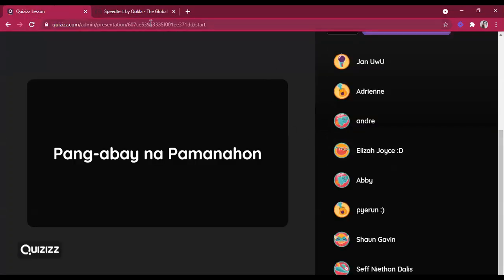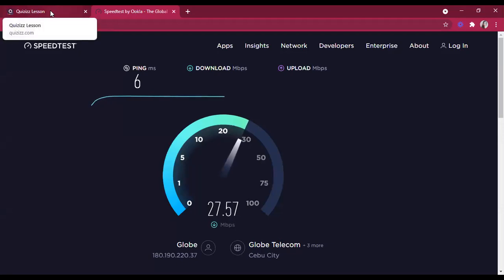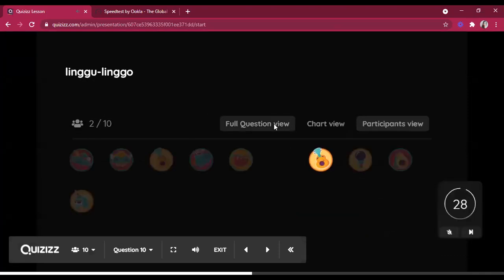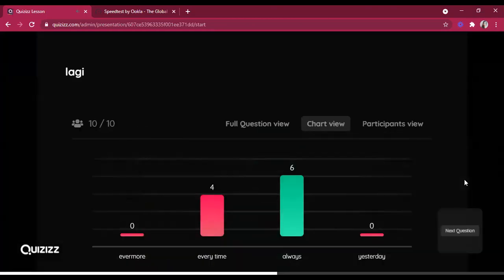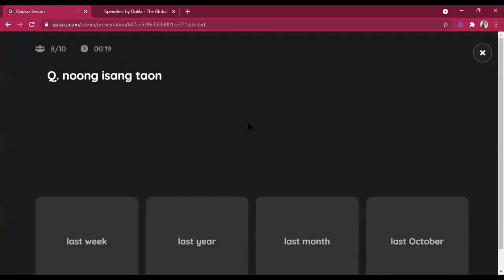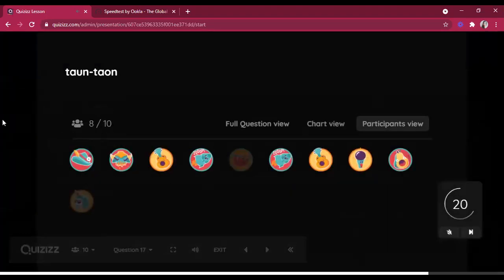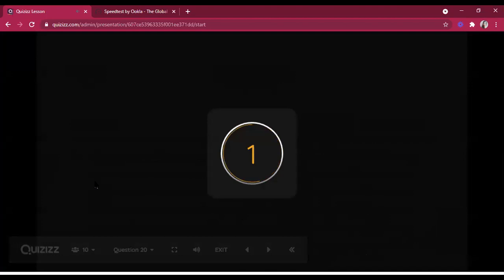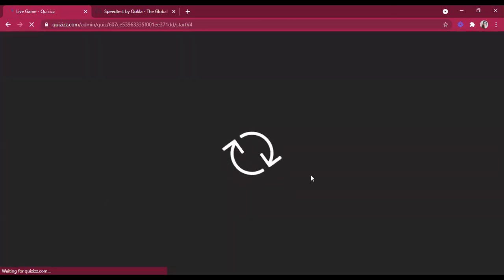Filipino Item Analysis - April 19 2021